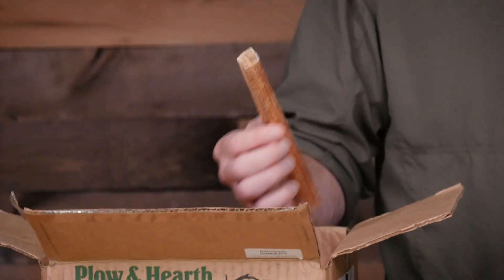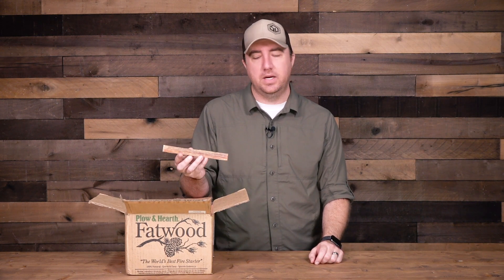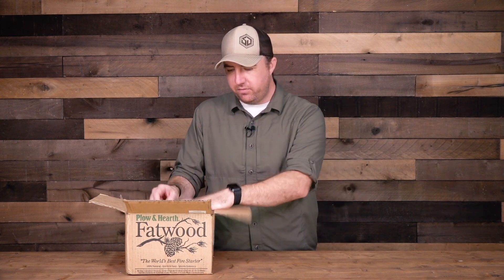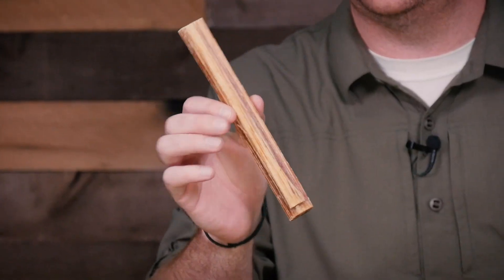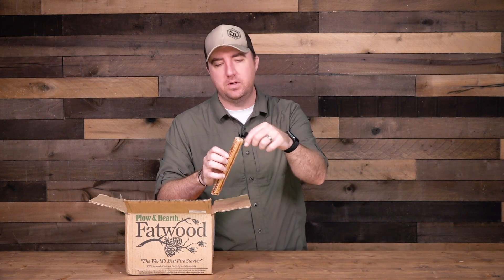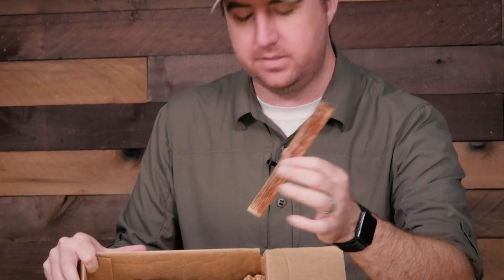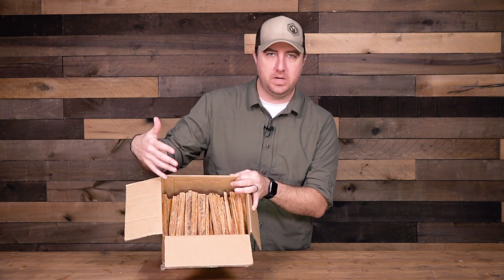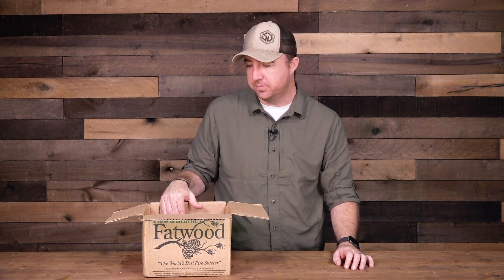Fatwood Tinder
Jon Faulkner talks about his favorite fire starter – fatwood. In this video, he shows us his favorite brand, Plow and Hearth, that provides quality fatwood at an affordable price.